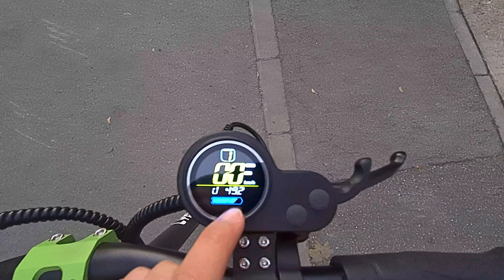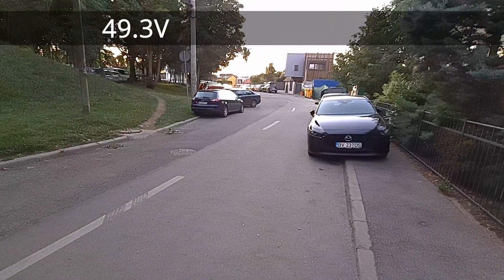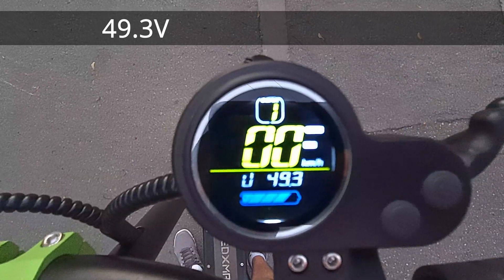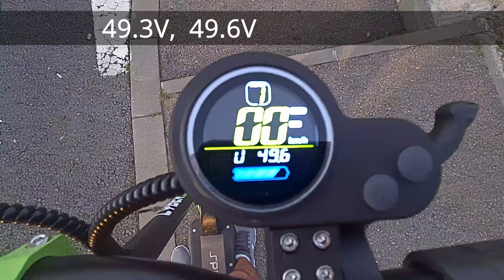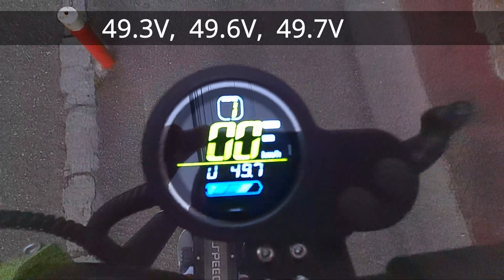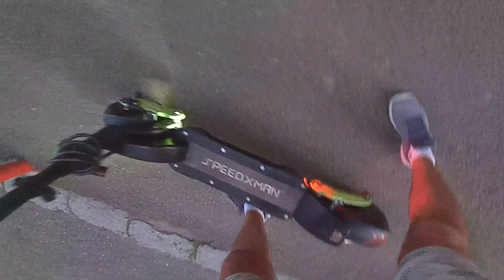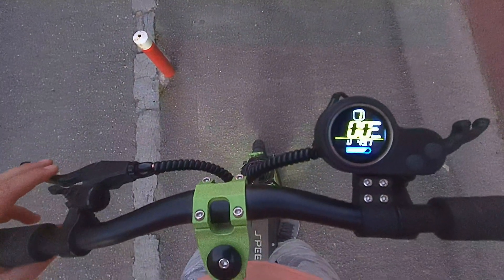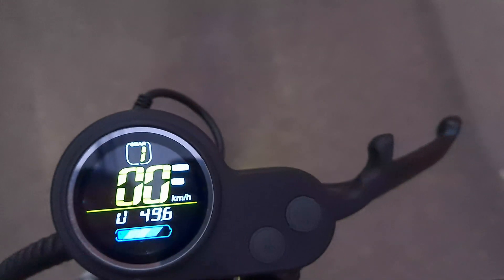Scooter Regenerative Brake Test (Trotineta Cyberbot SpeedXman 48V, 19.2Ah, 500+500W)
Battery voltage: 49.3V (start), 49.7V (end)
Braking Length: around 800 meter
Regenerative braking strength: 5 (maximum)

- long press power and mode buttons,
- instead of gear numbers (top of screen) letter P will be shown (power button selects numbers [total of 20], Mode button changes values)
 01 = LCD brightness
 02 = Miles or Km
 03 = Battery voltage
 04 = Dormancy time (minutes till scooter power OFF)
 05
 06 = Wheel diameter
 07 = Number of magnets in the motor
 08 = Power limit in %
 09 = Accelerator mode: Zero or Kick
 10
 11 = Electronic braking (1-5 strength)
 12 = Acceleration power (1=low, 5=hard)
 13
 14
 15 = Cutoff voltage
 16 = Odometer Zeroing (if mileage is low)
 17 = Cruise control (0=OFF, 1=ON) maintain throttle for 10 seconds, cruise control will maintain it until brake or accelerator is pressed